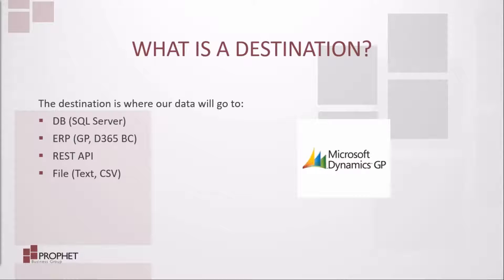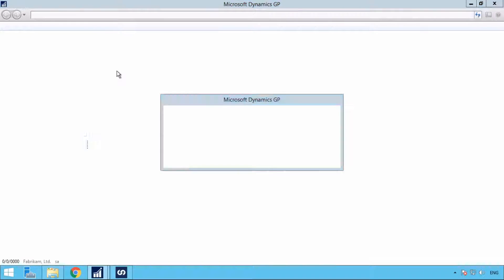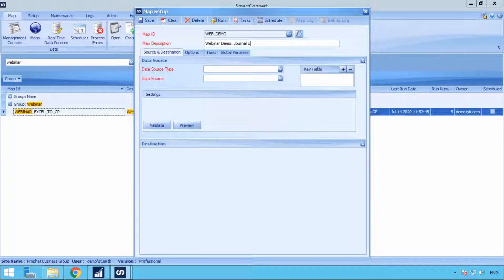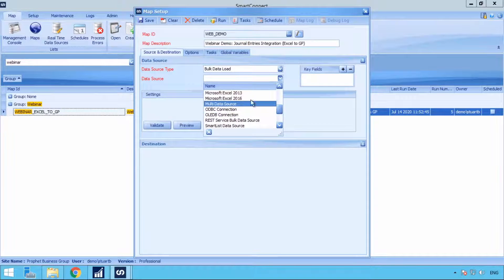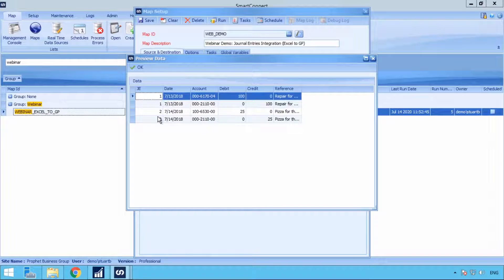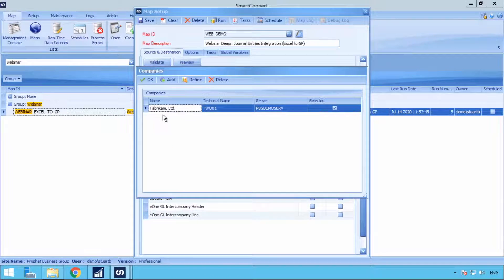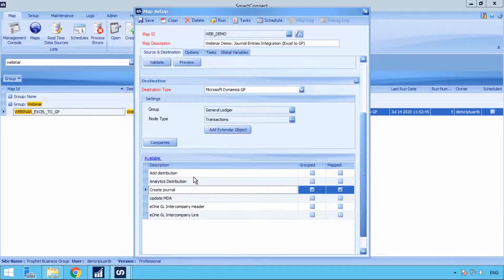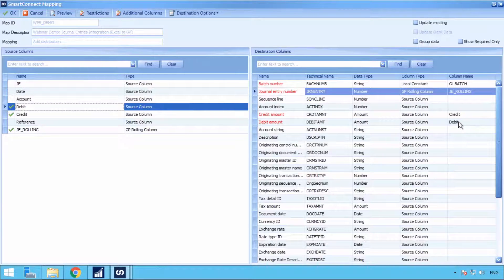[Building Basic Maps - Import GL Accounts and Journal Entries] Microsoft Dynamics GP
Learn how to use SmartConnect to import journal entries and how to run the integration from inside of excel.

Join us every Wednesday for our weekly webinar series. Topics include Microsoft GP (Great Plains), Microsoft 365, Power BI, Dynamics 365 and more.